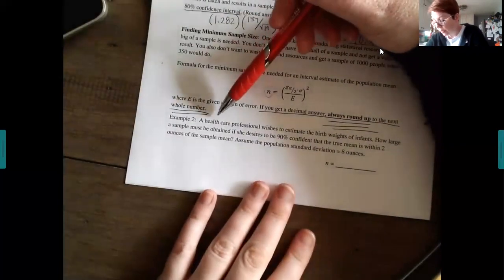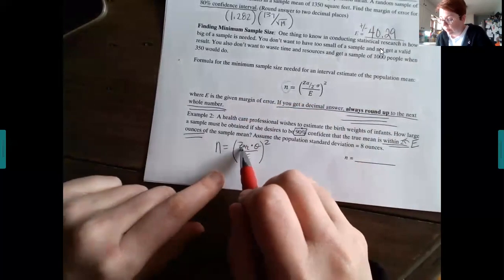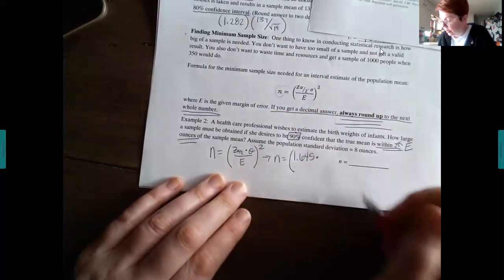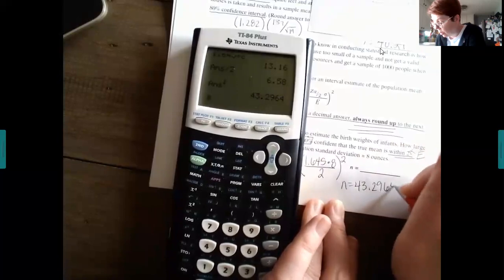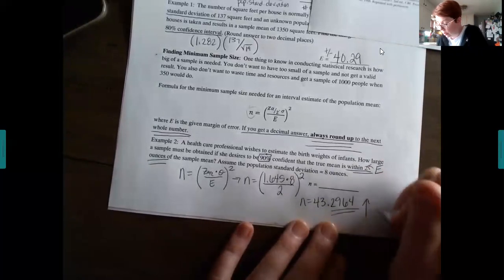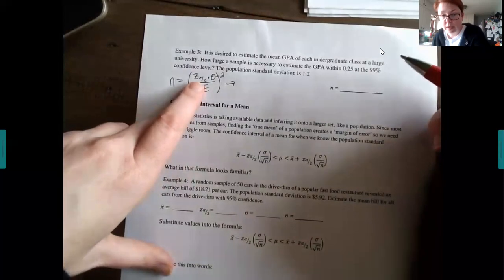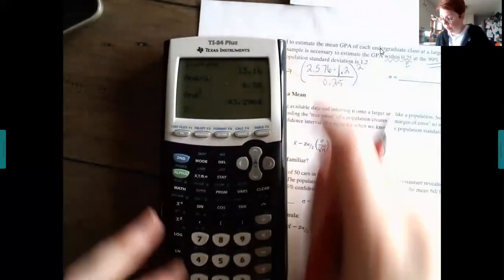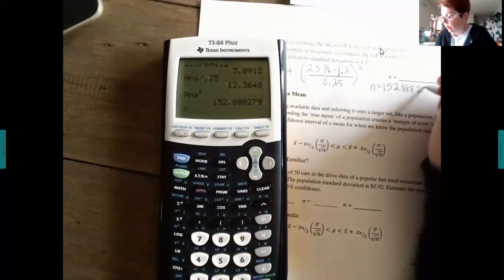How to find Sample Size n Lesson 9